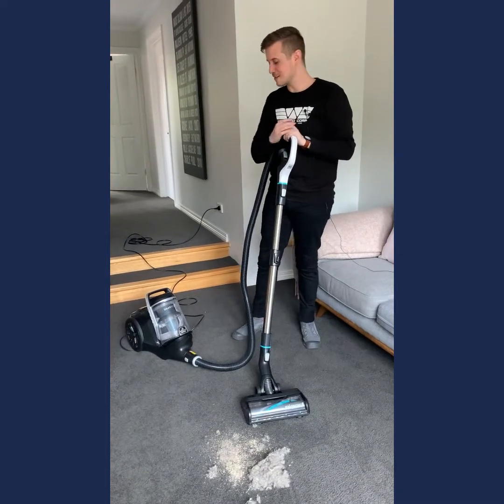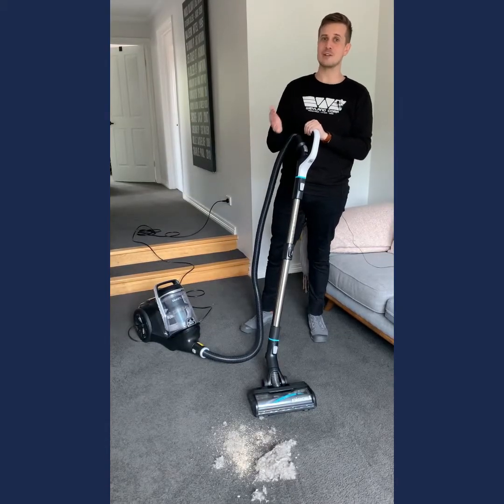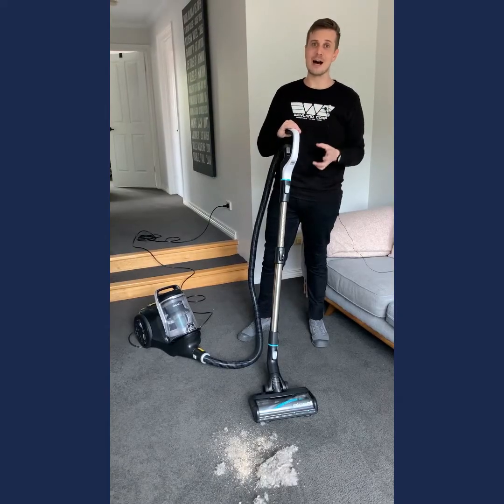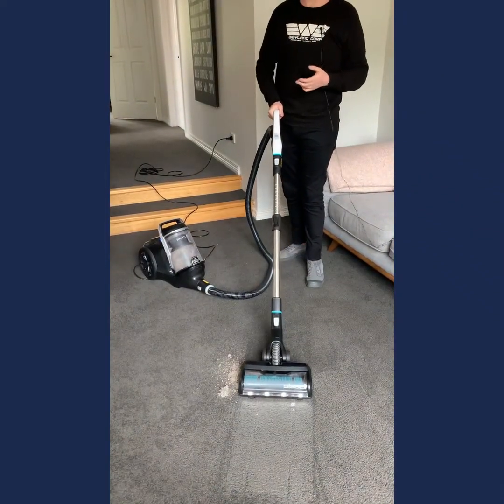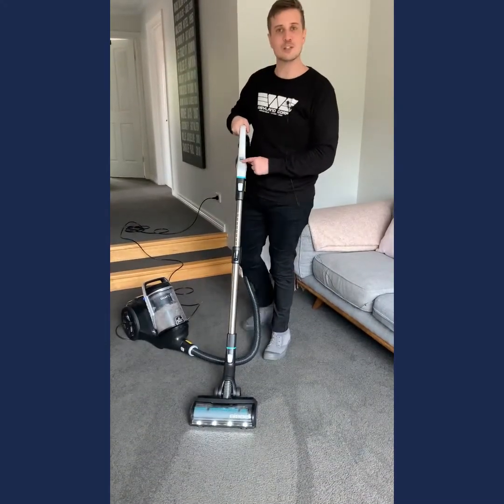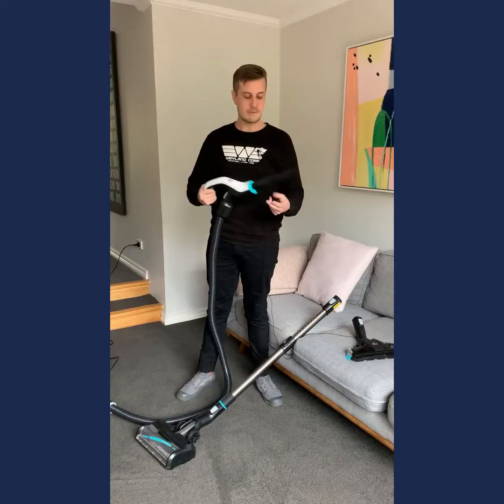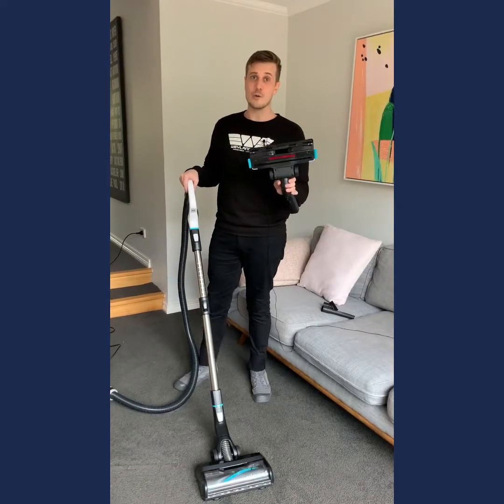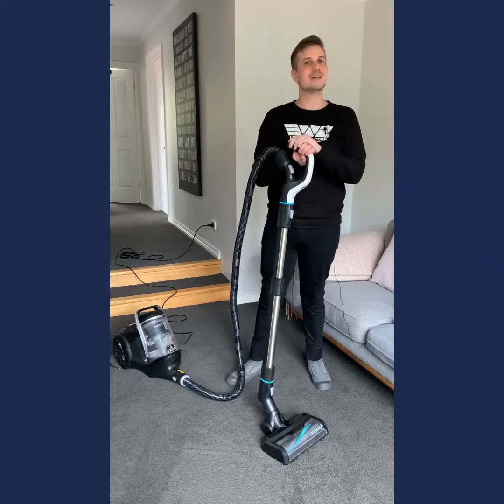Bissell SmartClean Canister Vacuum 2229F | Overview Demo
The BISSELL SmartClean removes stubborn dirt and hair with no hair wrap. Featuring automatic floor type recognition to help remove even the toughest dirt and hair on all floor types.